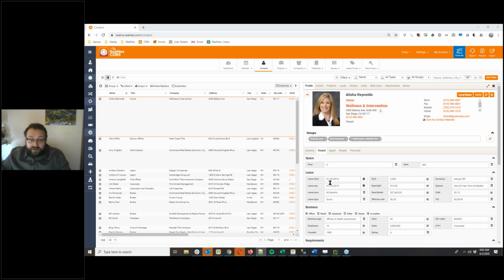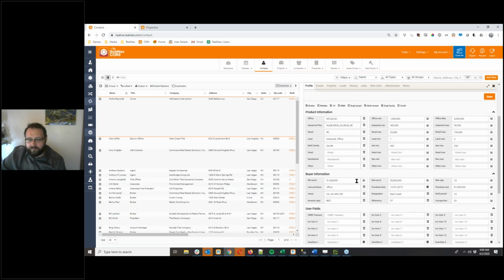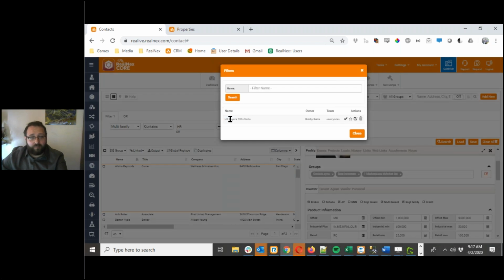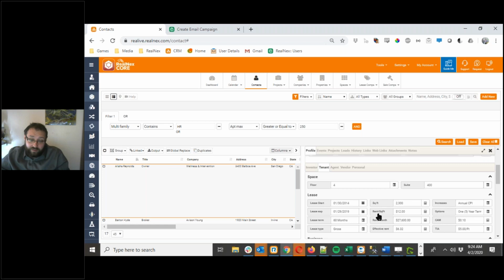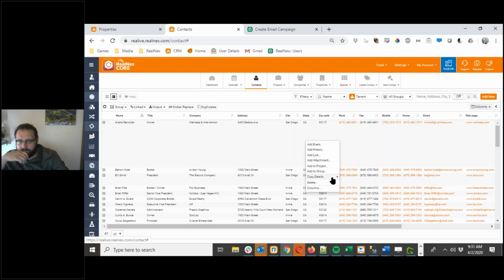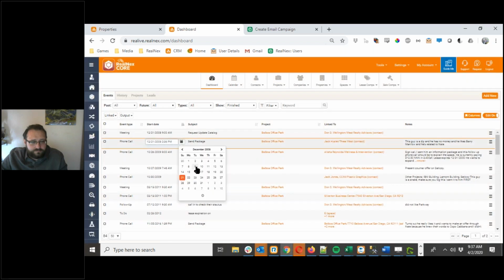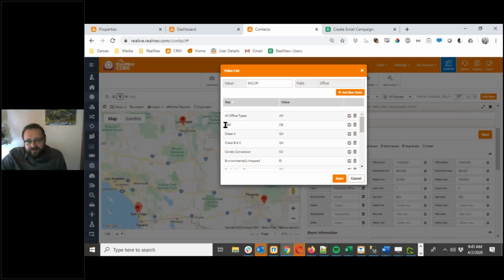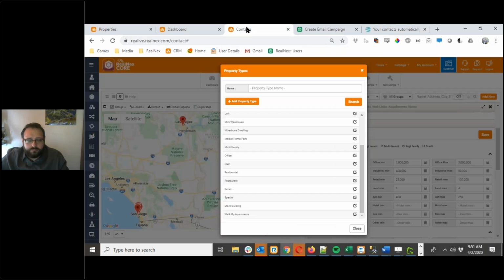Brunch with Bobby - data integrity, setting up system tables, creating columns and filters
This episode of BWB takes a deeper dive into data integrity, setting up system tables, formatting and color coding, creating columns and filters with favorites and assuring data veracity.